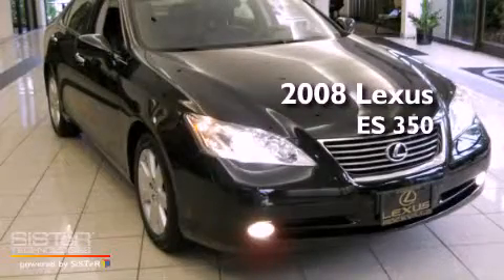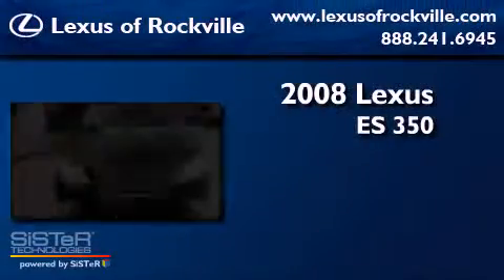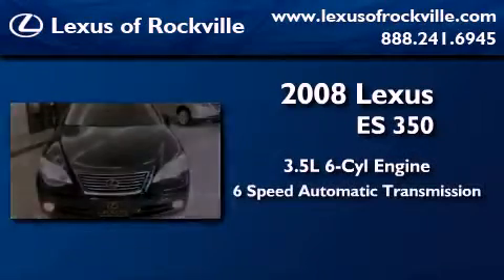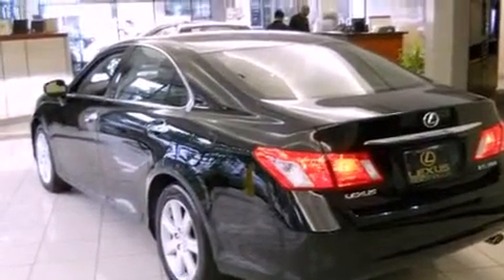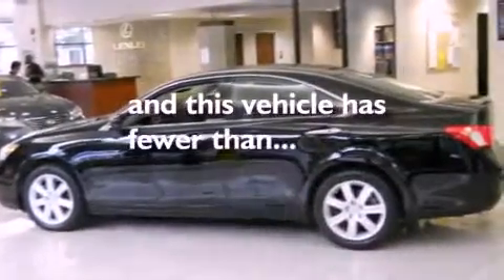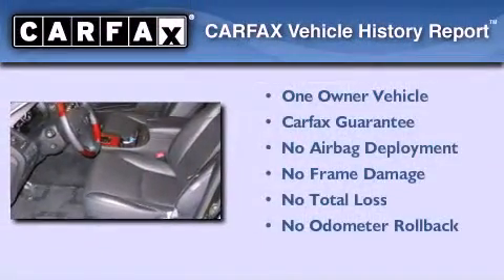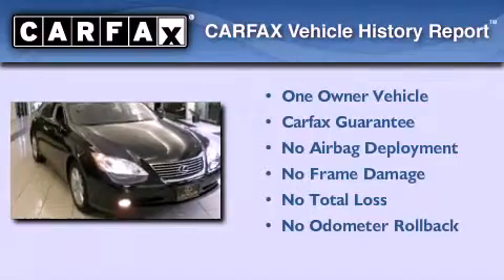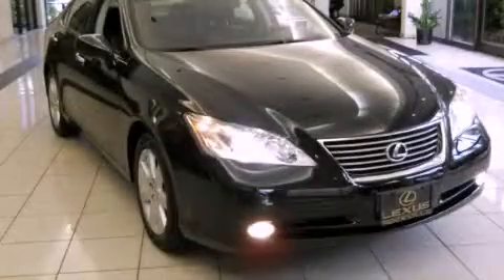2008 Lexus ES 350 Rockville MD 20855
Year : 2008

 Make : Lexus

 Model : ES 350

 Engine : 3.5L V-6 cyl

 Trans . : 6-Speed Automatic

 Exterior : Black

 Miles : 48,291

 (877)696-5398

 15501 Frederick Road.

 2008 Lexus ES 350 Rockville MD